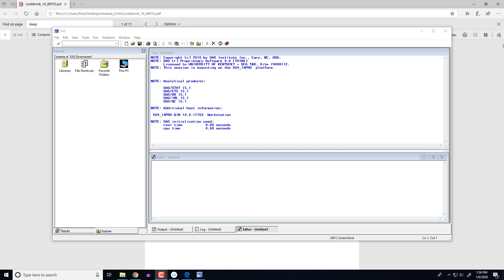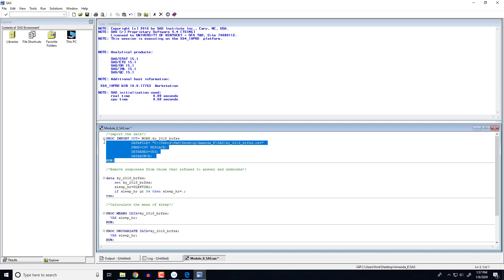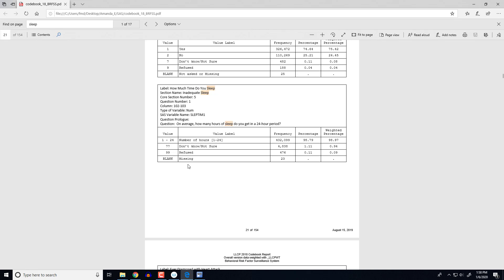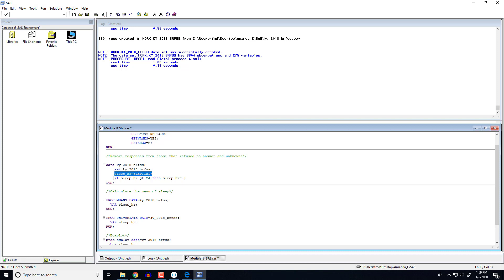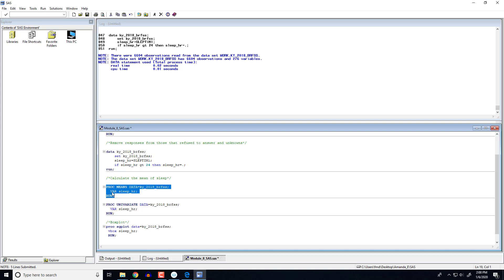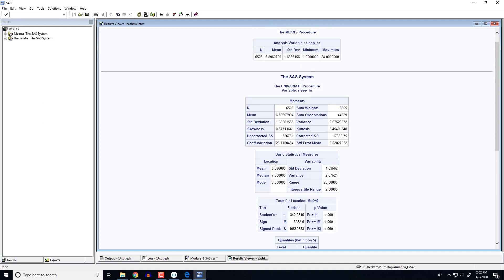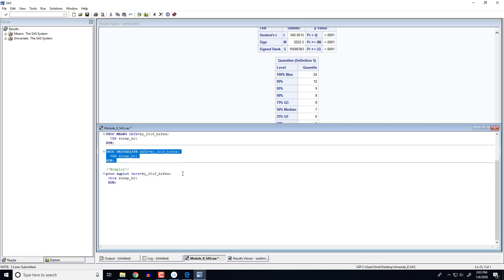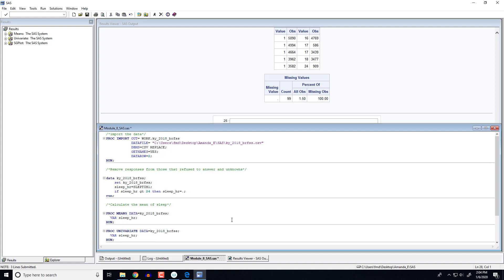Module 8 SAS Notes